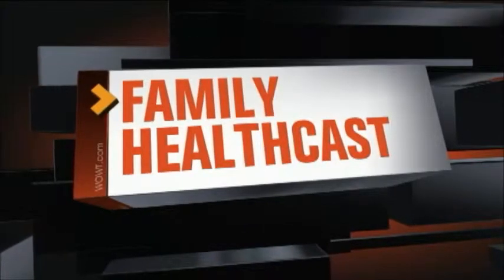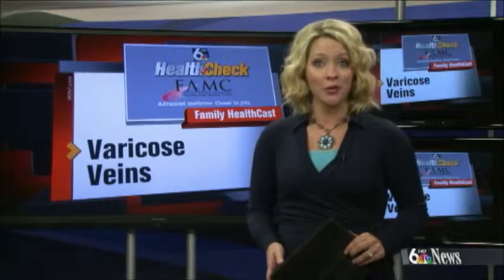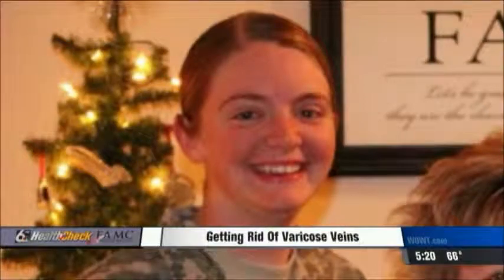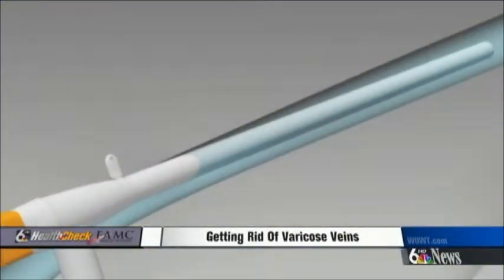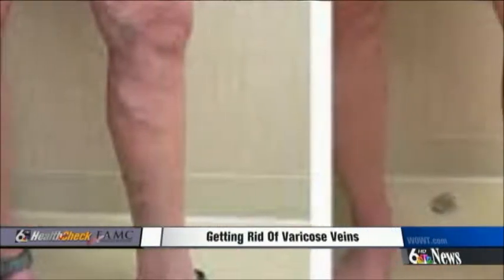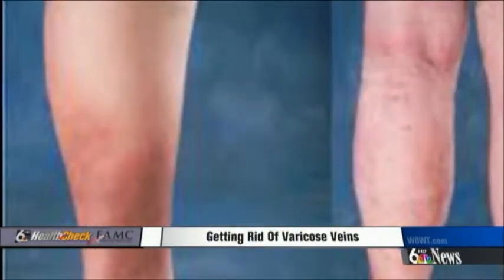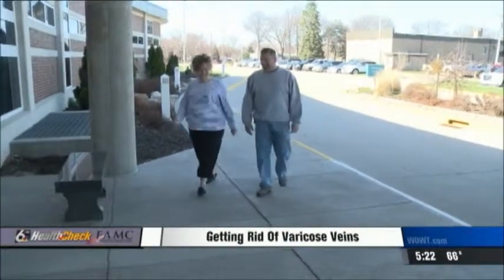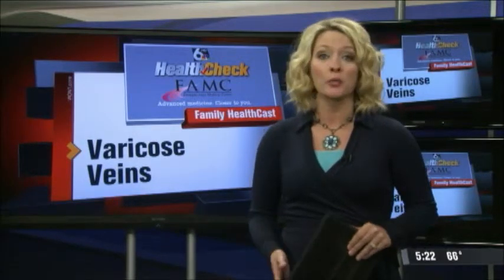Getting Rid of Varicose Veins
Imagine going for a simple walk and having to stop because your legs are tired or they hurt. Tired, heavy or painful legs are just some of the symptoms people with varicose veins experience.

Now, there is good news for the millions of people who suffer from varicose veins - people like Tammy Barker, a mother of two, who says her varicose veins were not just a cosmetic concern but limited her day-to-day activity.

In this Health Check report, Serese Cole talks with Fremont Area Medical Center's Dr. Jeffrey Himmelberg about an outpatient procedure that's making treating varicose veins a quicker and less painful process. Find out why he says this procedure is changing lives and why it's best to treat the problem sooner rather than later.

May 2013 WOWT HealthCheck